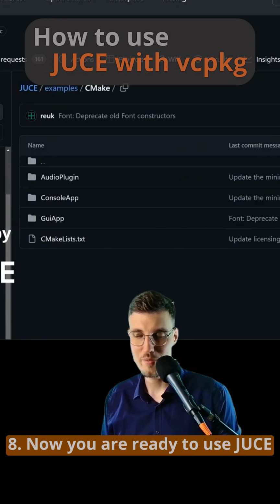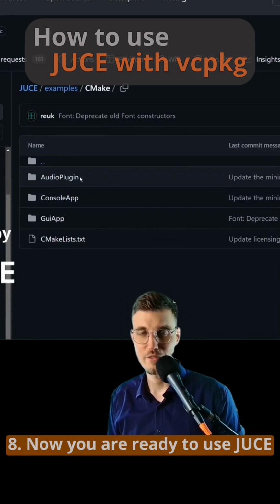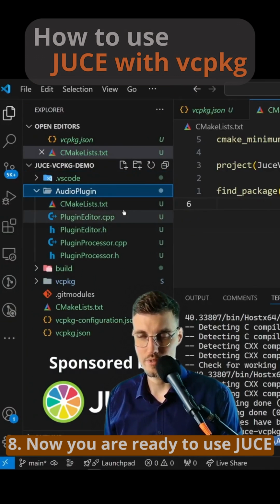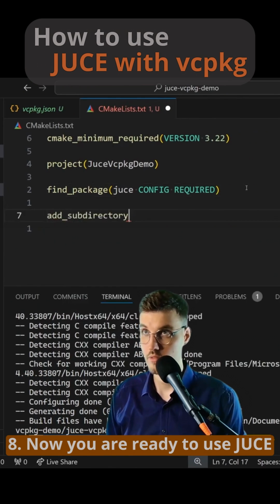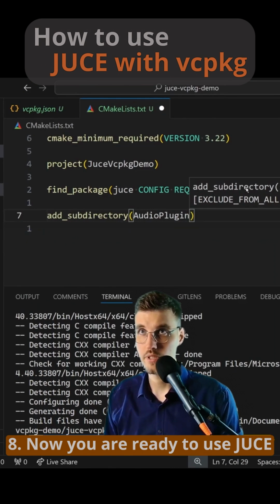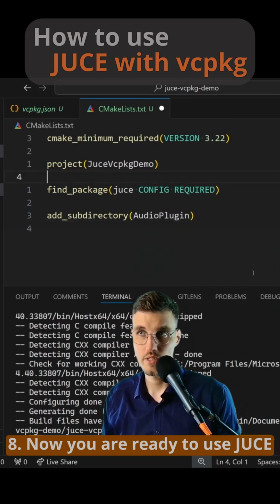JUCE C++ framework + vcpkg quick tutorial